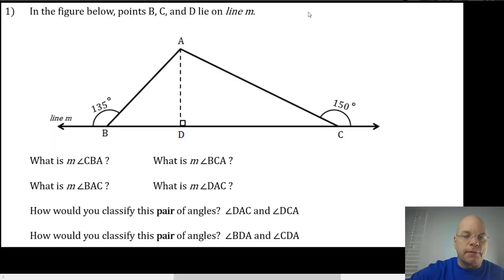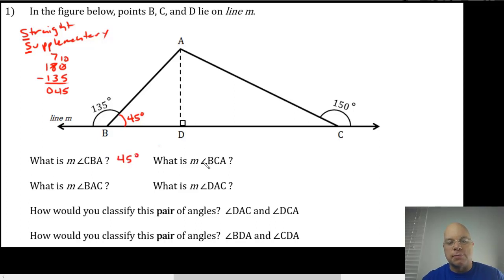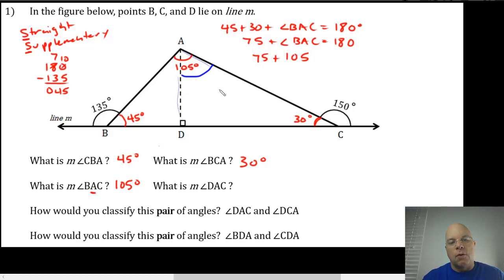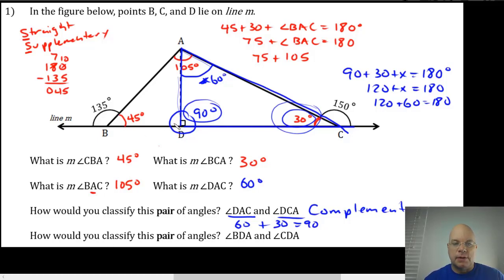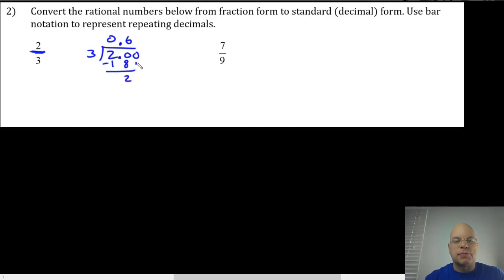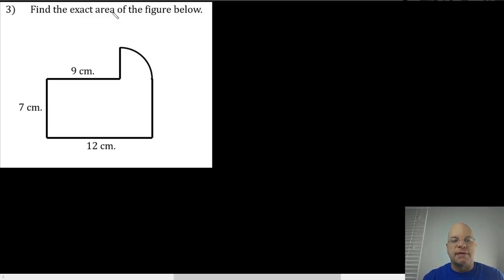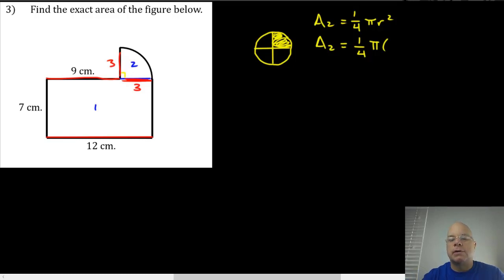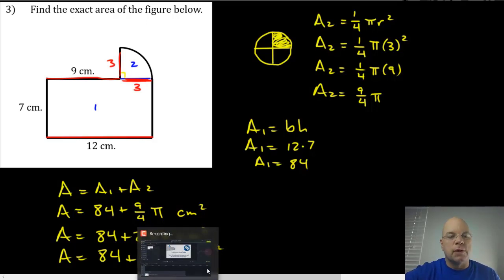Review for Test 5: Two-dimensional Geometry and Measurement, Page One